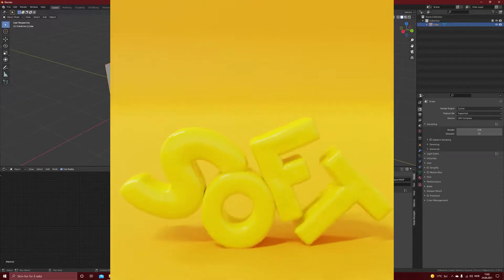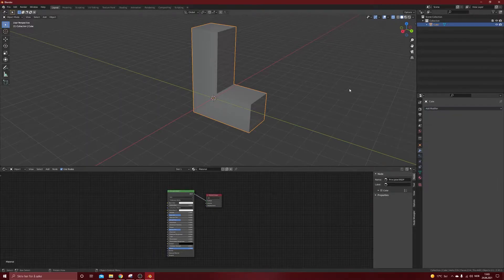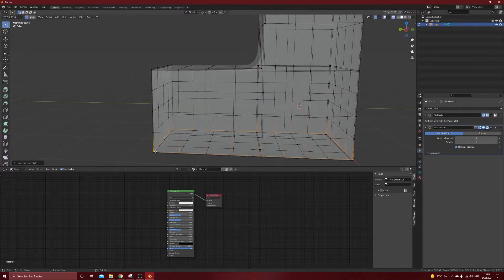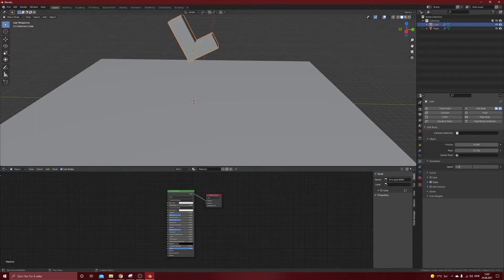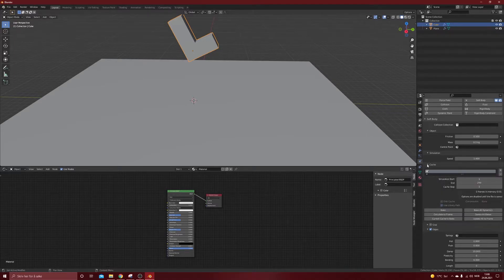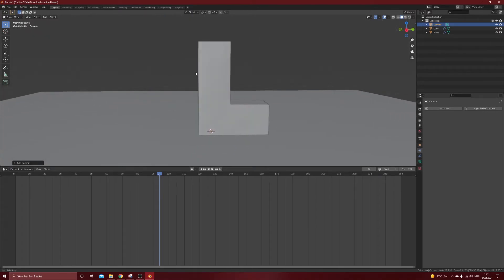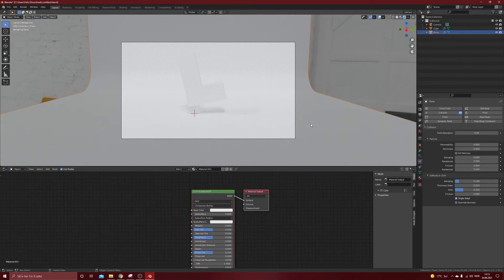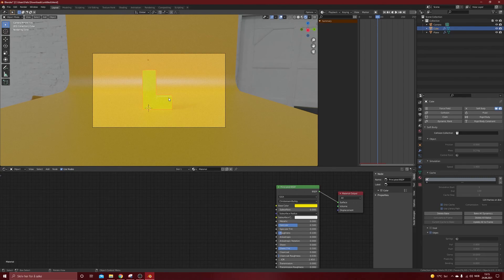Bouncy letters with soft body physics | Blender Tutorial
I am showing how to make this cool bouncy letters for logo animation or commercial. Or whatever you want to use it for.